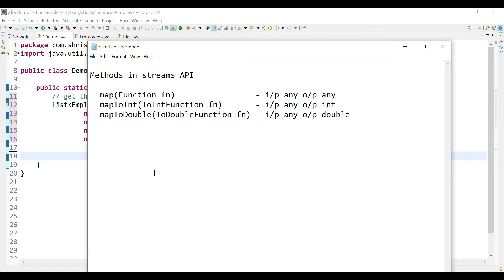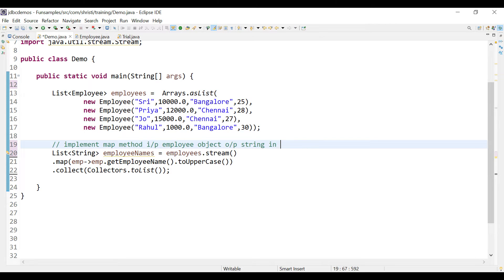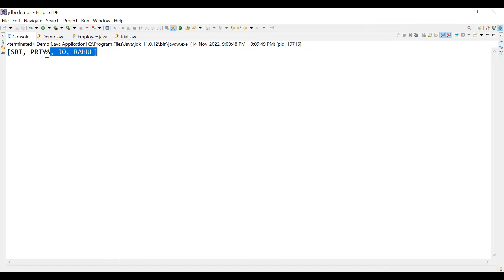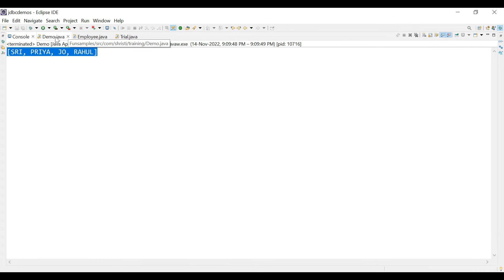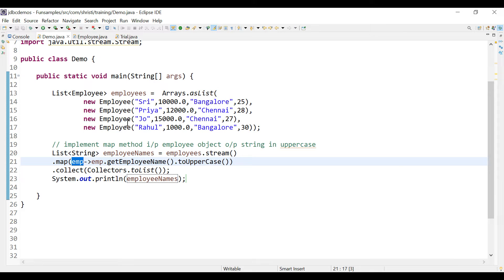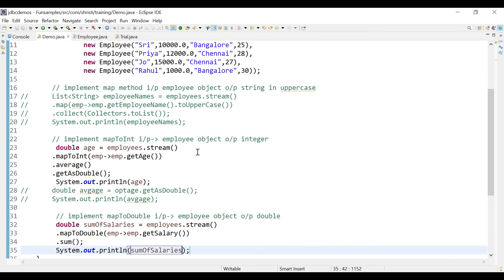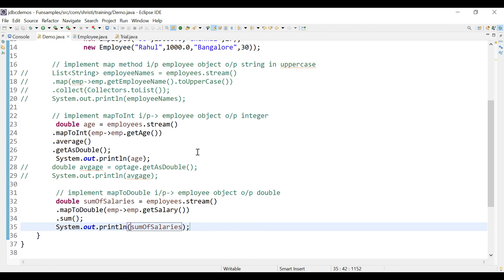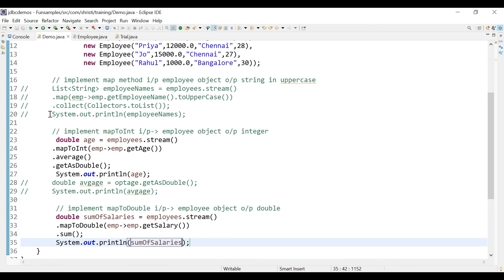Java 8 - How and where to use map(), mapToInt(), mapToDouble() methods of Streams API?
This is a series of java 8 features. In this video, let us discuss the use of map(), mapToInt(), mapToDouble() methods of Streams API

differencebetweenorElseandorElseGet